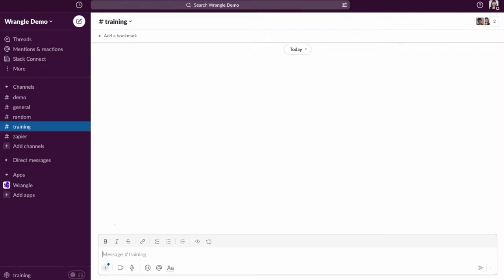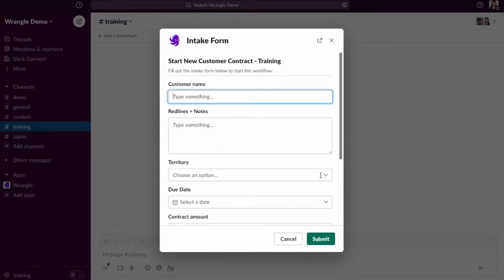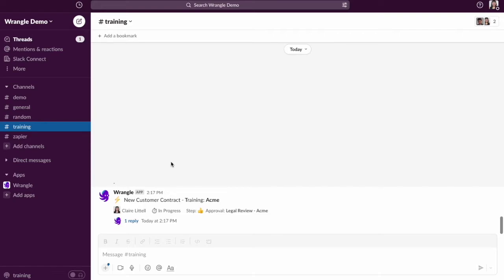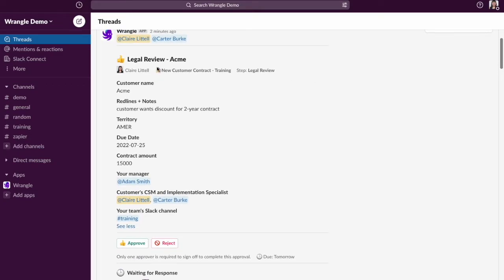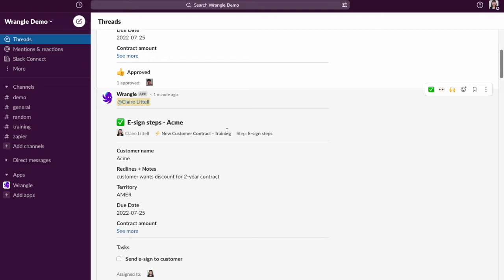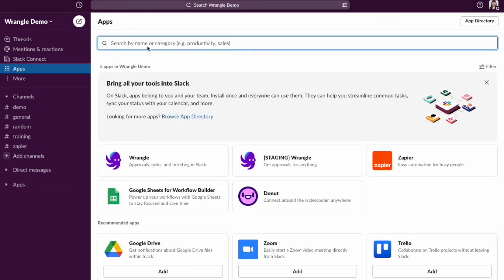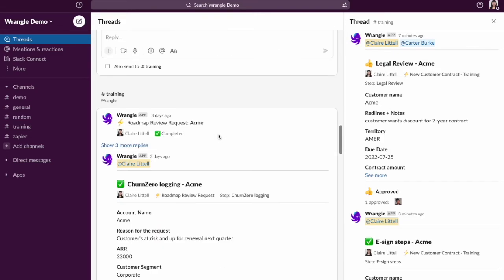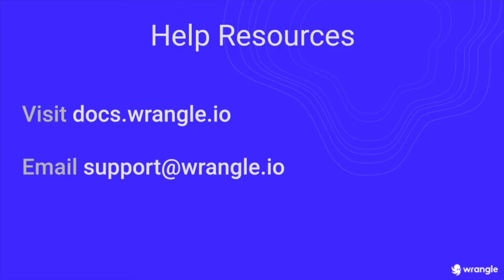How to Request a Wrangle Workflow